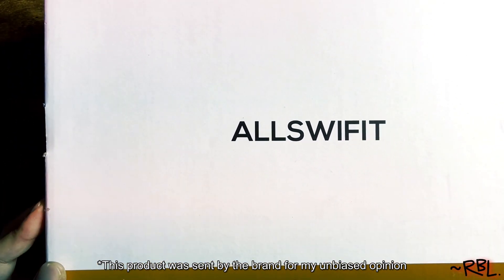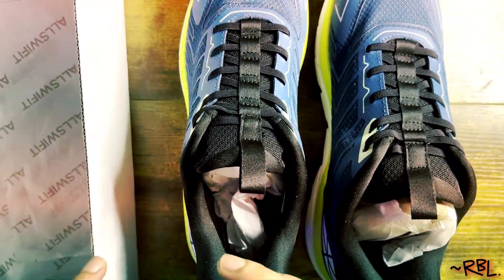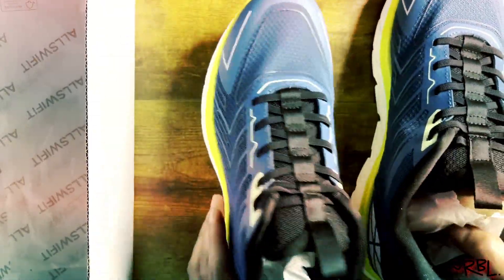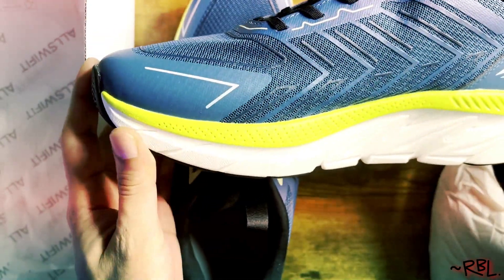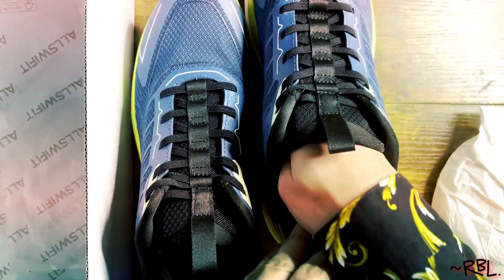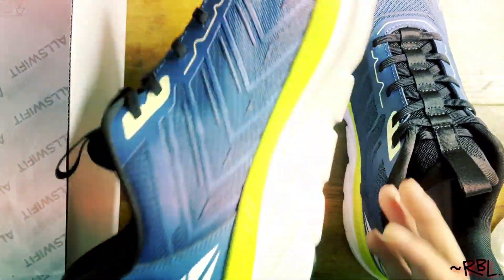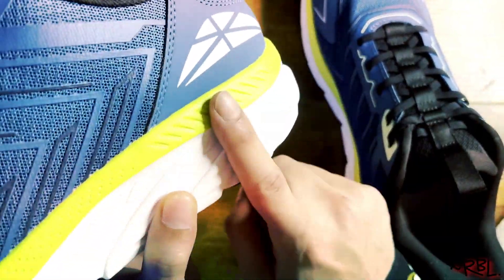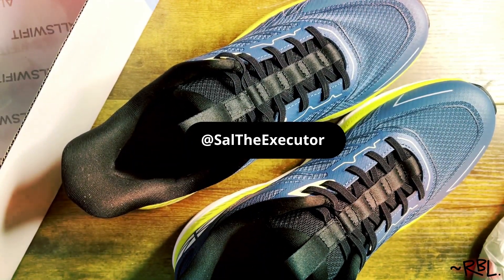UNBOXING ALLSWIFIT Men's Slip On Walking Shoes (True Blue)